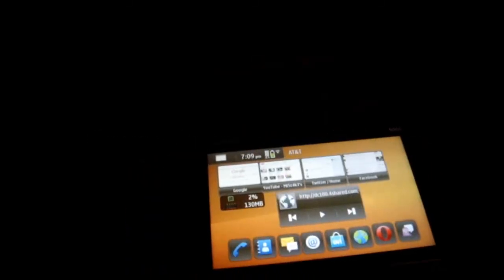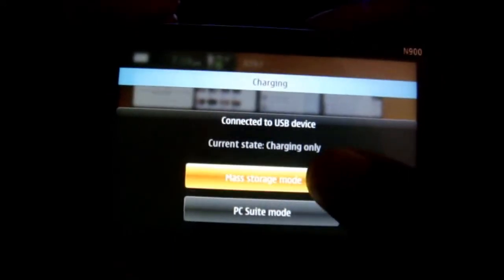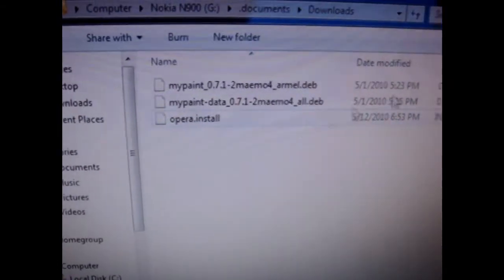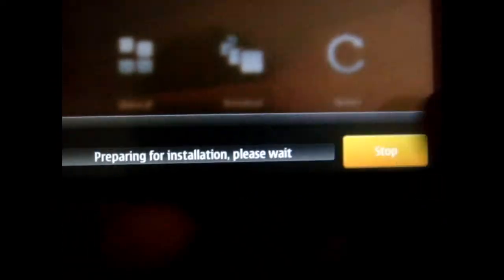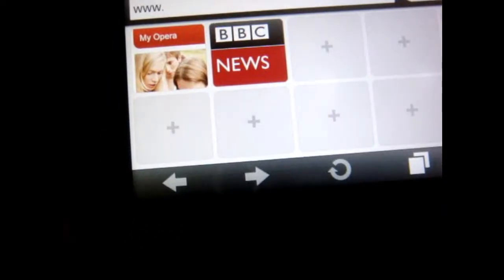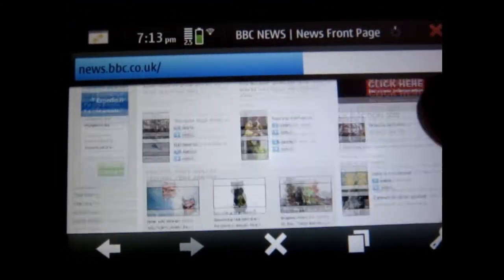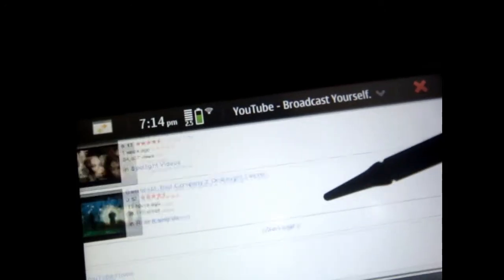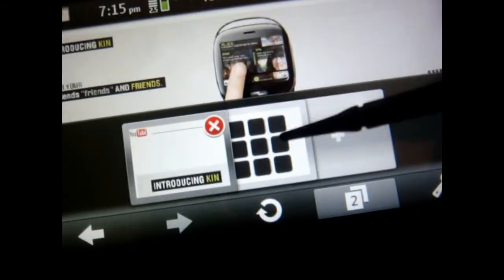Opera 10: for Nokia N900